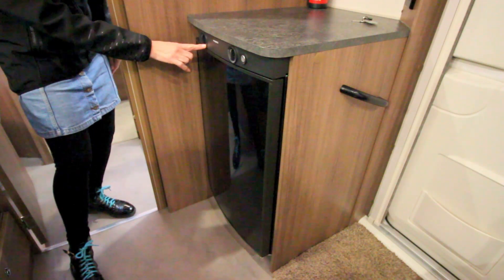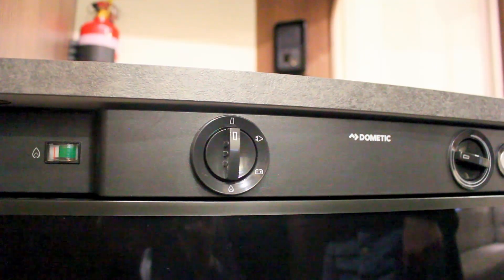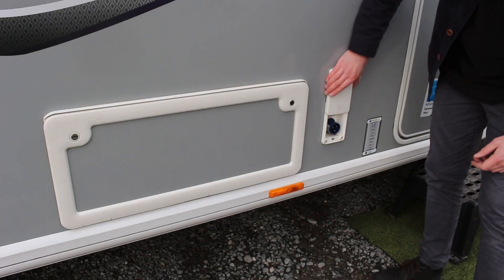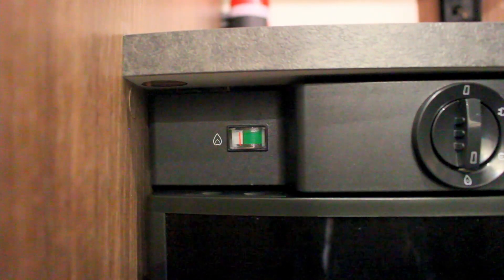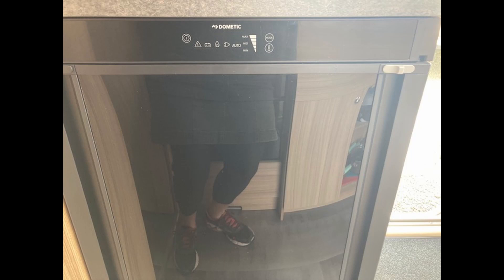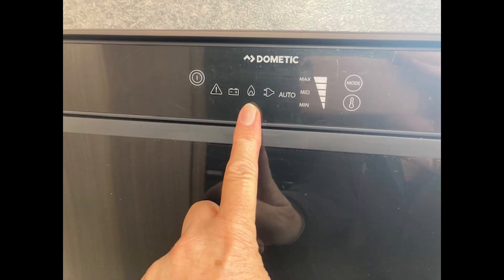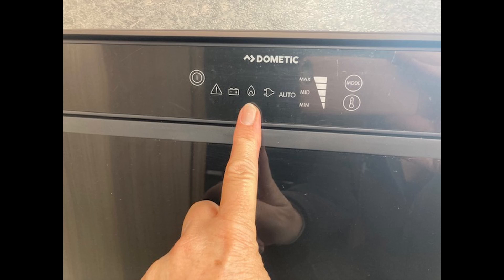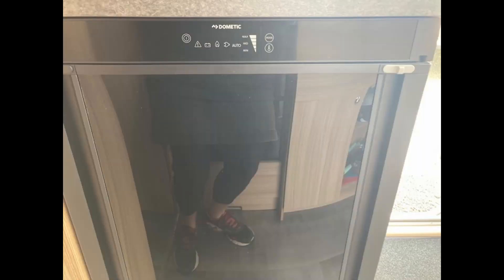The fridge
How to operate your fridge